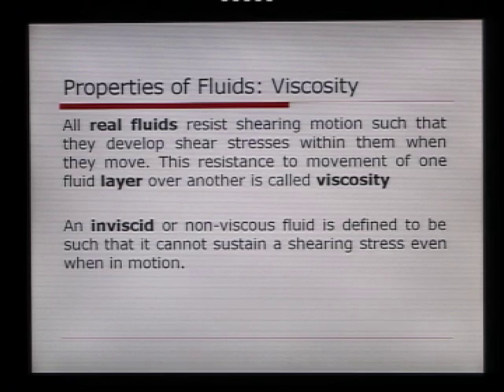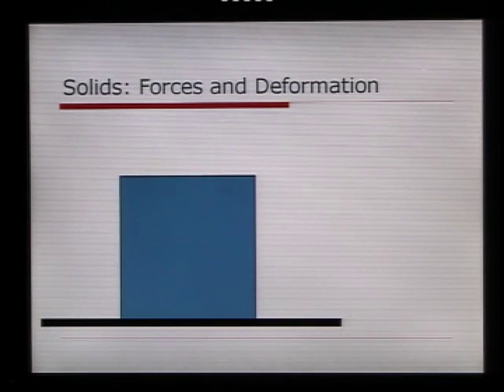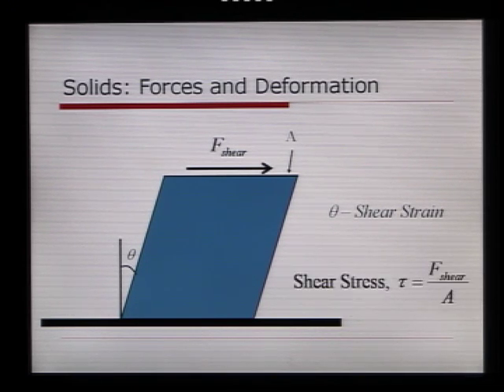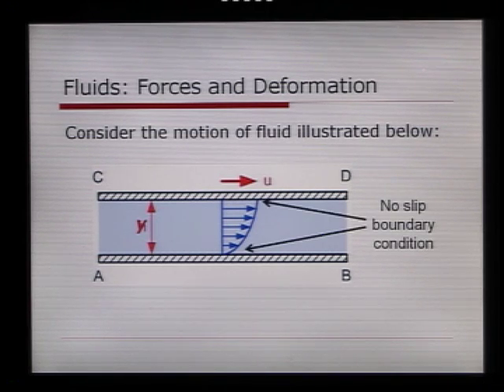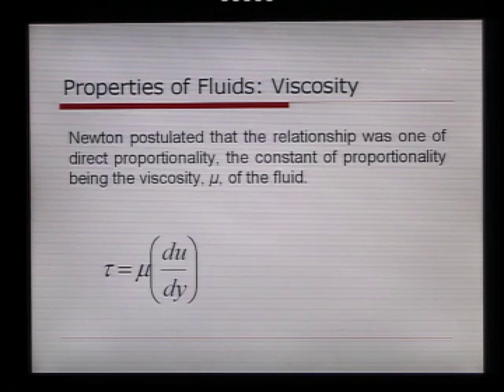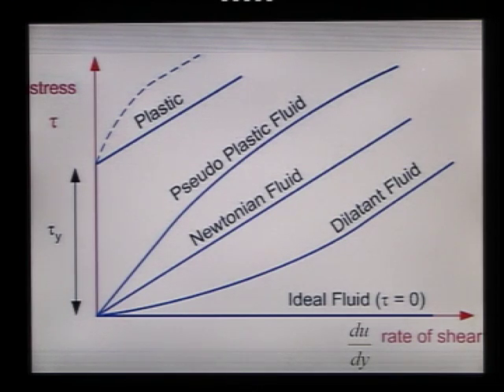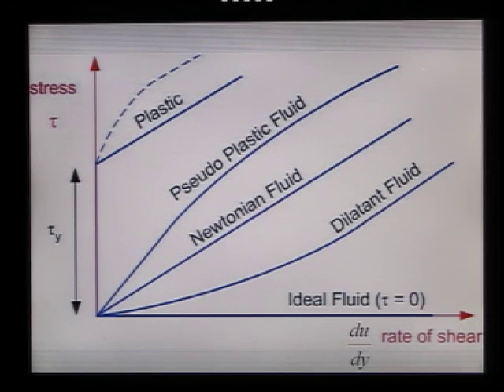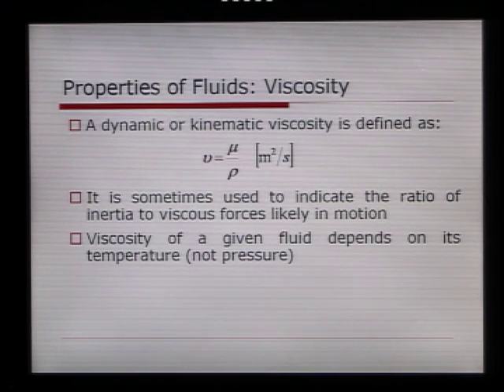Introduction to Fluid Mechanics, Podcast #4: Fluid Shear Stress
Podcast #4: Fluid Shear Stress